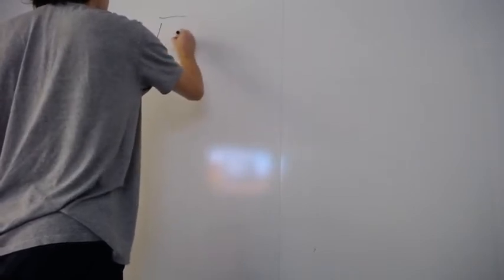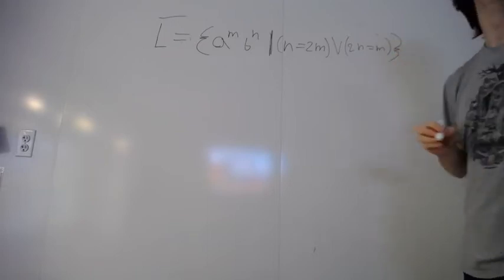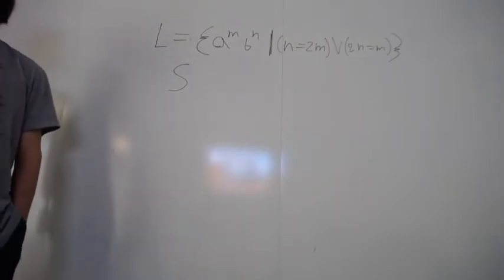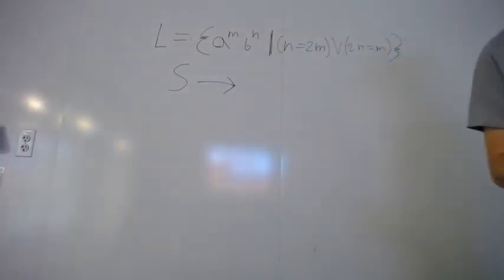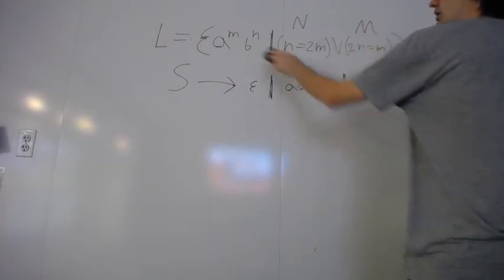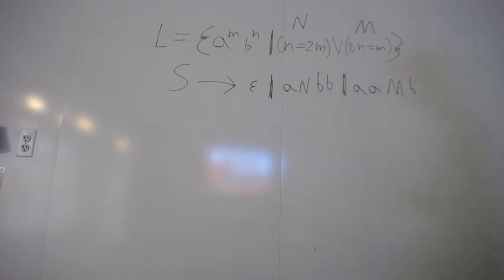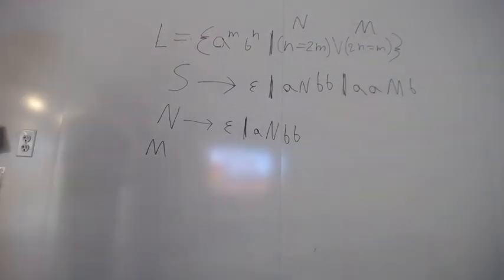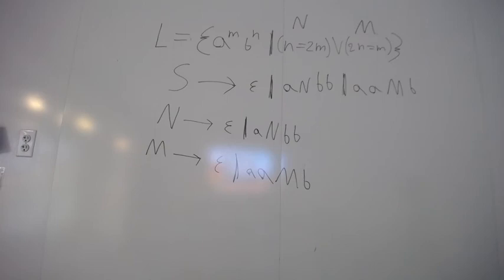Exercise 19.2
For the last part left out int he video, remember that the epsilon rules can always be used when trying to win the game!